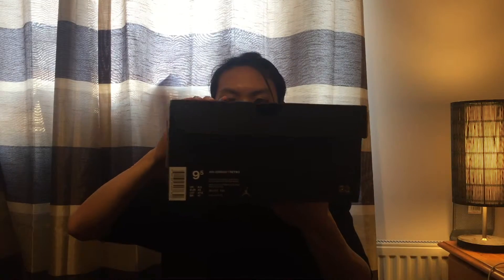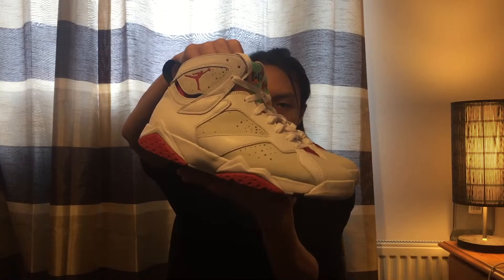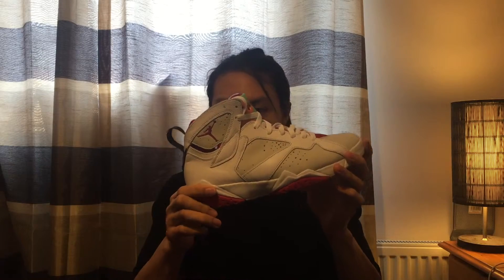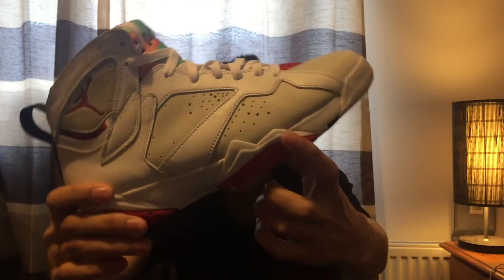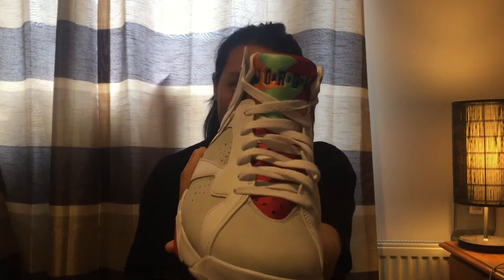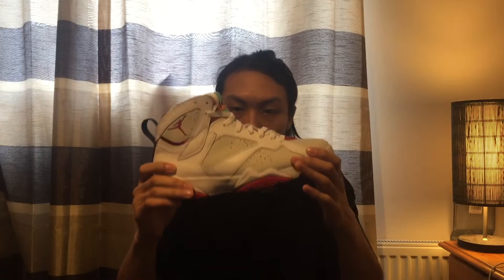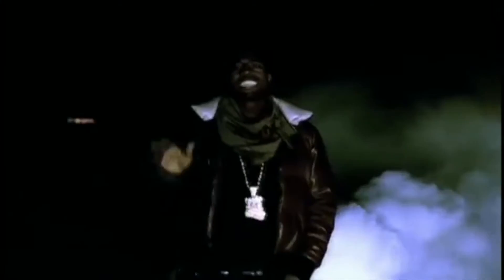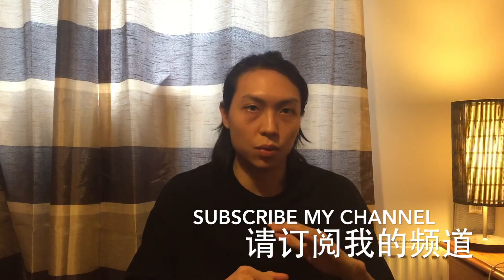Jordan 7 Easter Bunny Review 球鞋短评分享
This is my life homie, you decide yours.